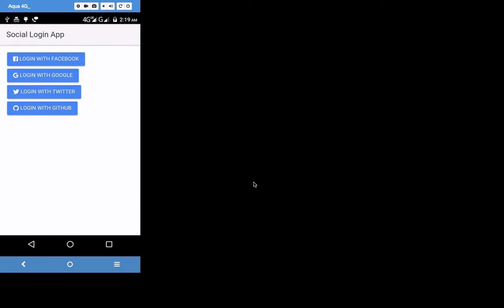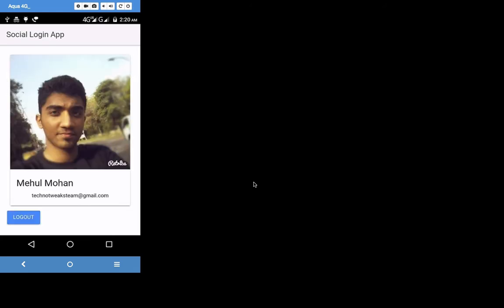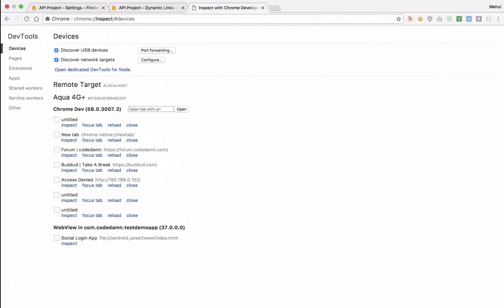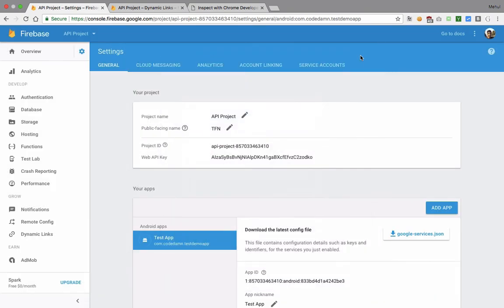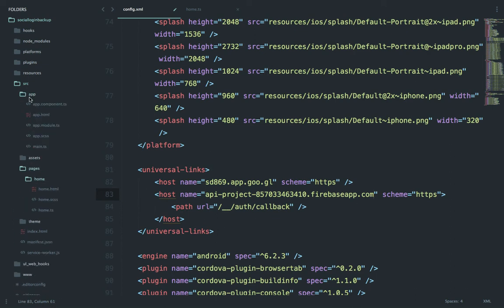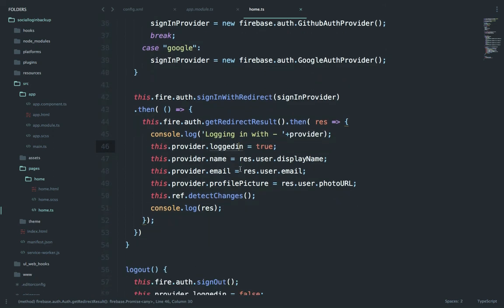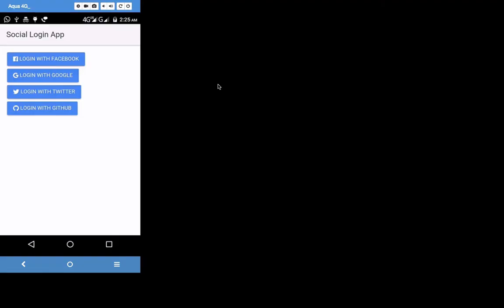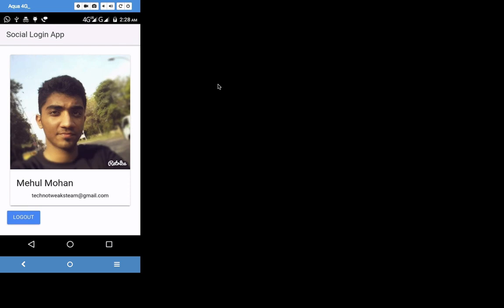Ionic 3 + Firebase Social Login PART 9: Working app on Real Device | Tutorial 24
Learn how to add in-app browser to your ionic 3 app to make social login work with your app.